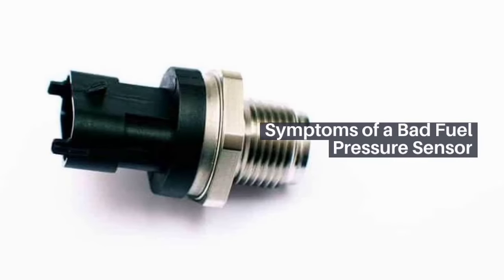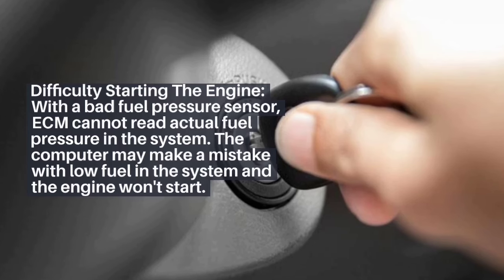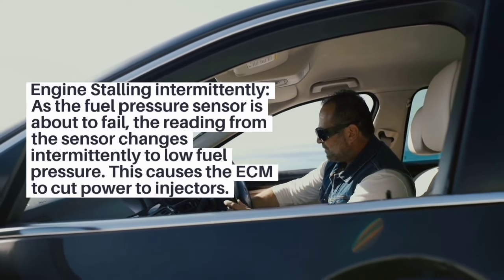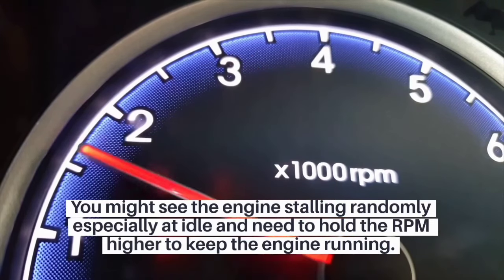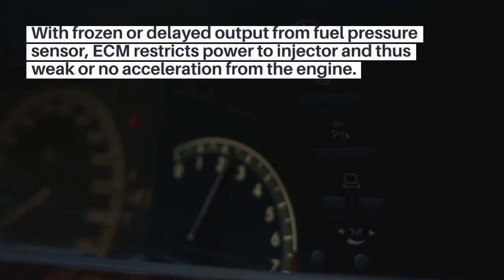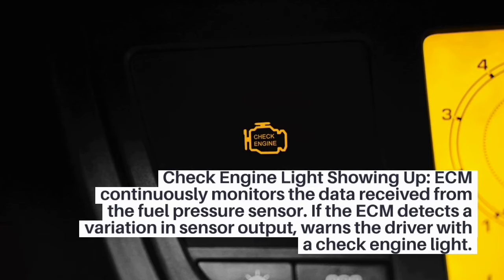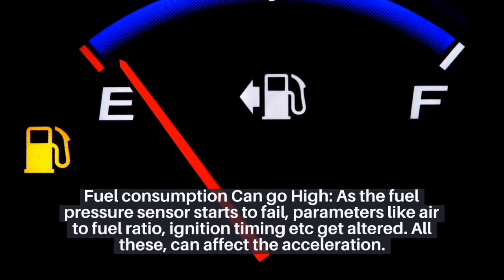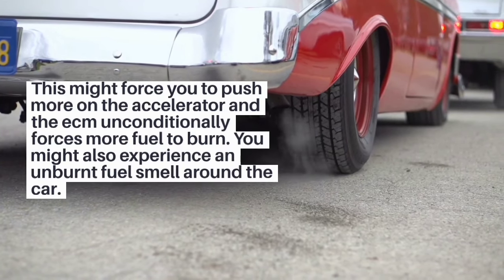Most Common Symptoms Of Bad Fuel Pressure Sensor | Bad Fuel Pressure Sensor Signs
Fuel Pressure Sensor in a car measures the pressure of fuel in fuel supply system. This data is required by the ECM to adjust the power to injectors for optimum performance and mileage.

Commonly asked:
What happens when fuel pressure sensor fails?
Can fuel rail pressure sensor cause car starting troubles?
Where is fuel pressure sensor located?
How to check fuel pressure sensor?
Can i drive with bad fuel pressure sensor?
Can bas fuel pressure sensor cause mileage issues?
Can a bad fuel pressure sensor cause the car to stall randomly?
How to replace fuel pressure sensor?
Bad fuel sensor symptoms.
Bad fuel rail pressure sensor signs.
Bad fuel pressure sensor symptoms.
Signs of failing fuel pressure sensor in car.